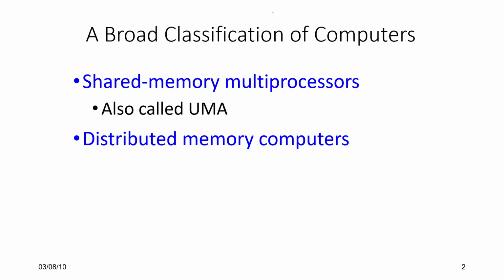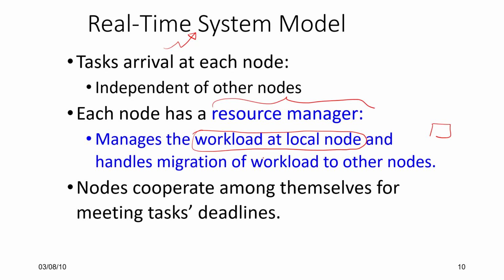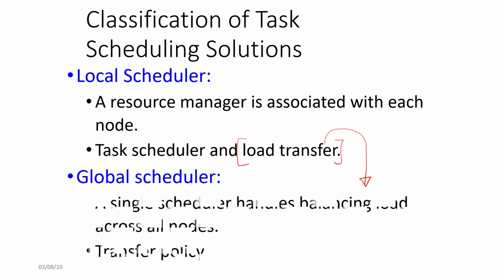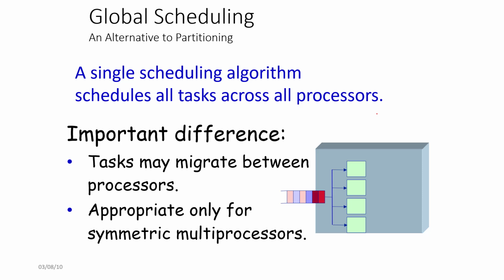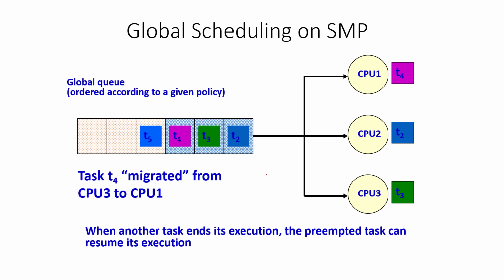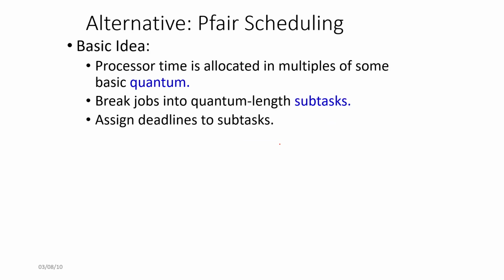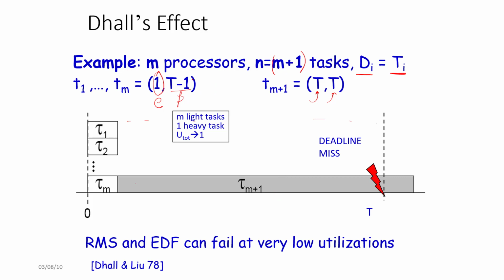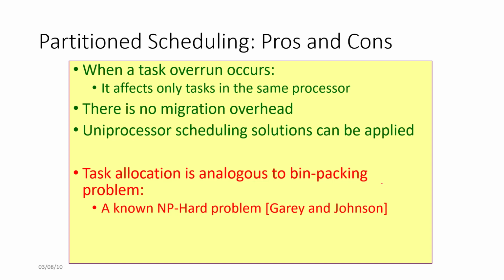Real Time Systems (Lecture 15): Real Time Distributed Systems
1. Distributed Systems: introduction
2. Global and partitioned scheduling
3. Dhall's effect